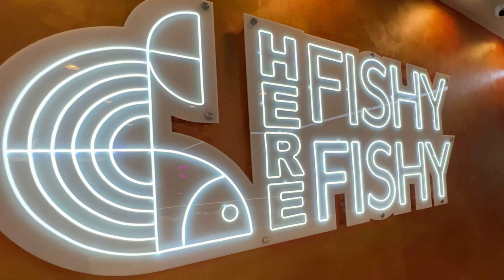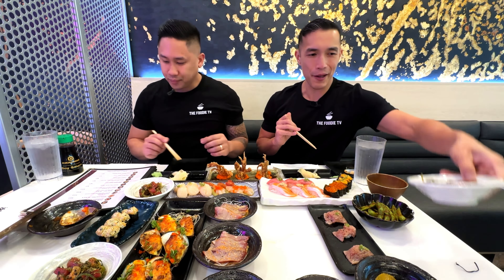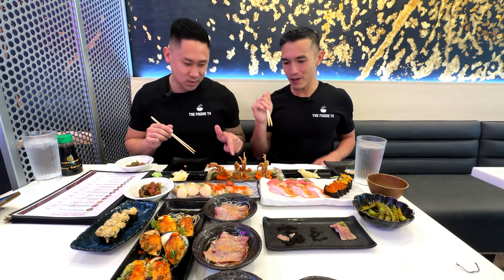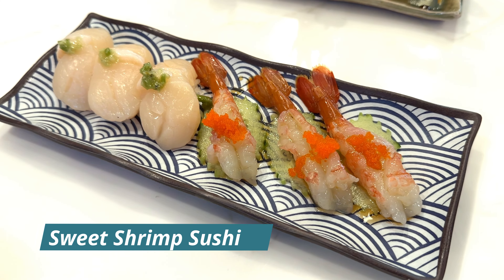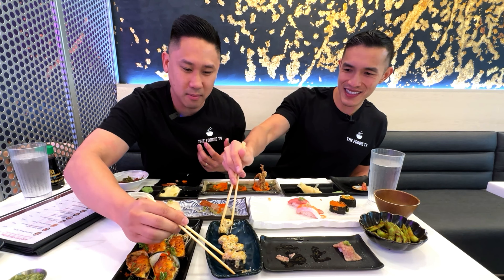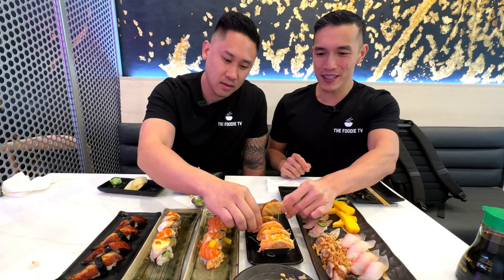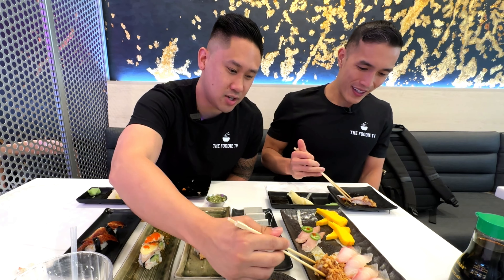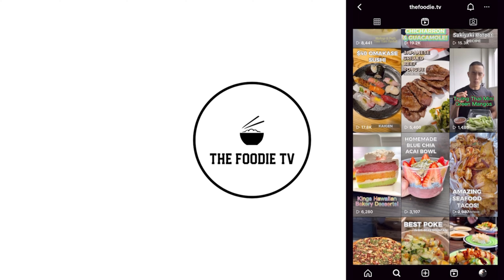LA's BEST ALL YOU CAN EAT SUSHI at Here Fishy Fishy | Los Angeles Food Review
LOS ANGELES, CALIFORNIA - In this video, we visited Here Fishy Fishy in Korea Town located in Downtown Los Angeles. This place is known for their Premium ALL YOU CAN EAT Sushi menu. We wanted to see if this was the best all you can eat sushi in town and we came with an empty stomach ready to try all the good sushi.

There are two ayce sushi options on the menu. A lunch option during the weekdays and a premium ayce sushi option for dinner and the weekends. If you come here, you have to opt for the premium ayce side because you get to experience amazing items such as toro, salmon belly, bluefin tuna, and other top sushi selections.